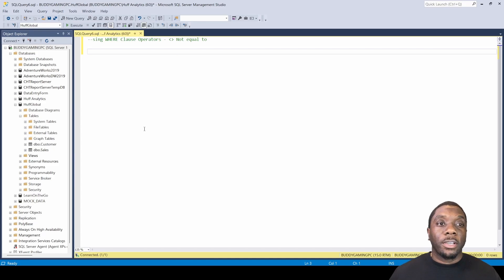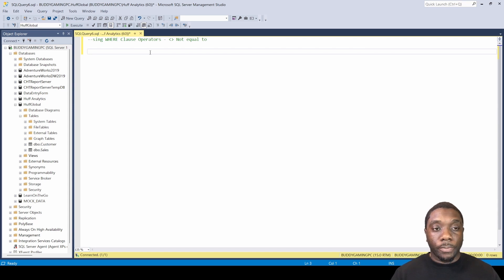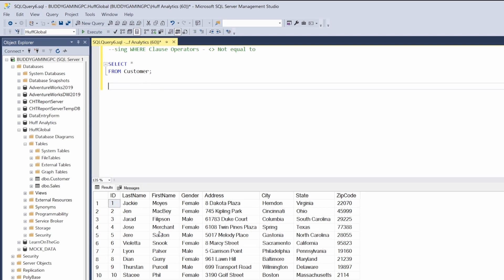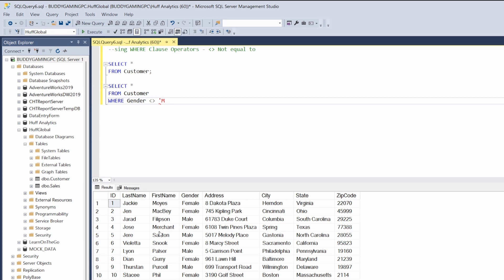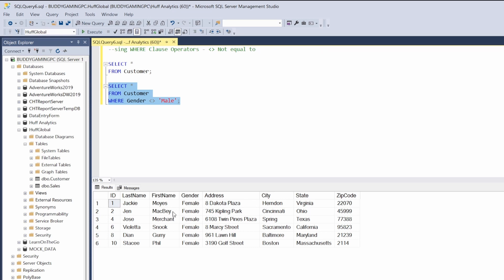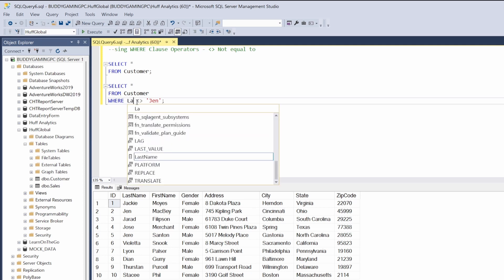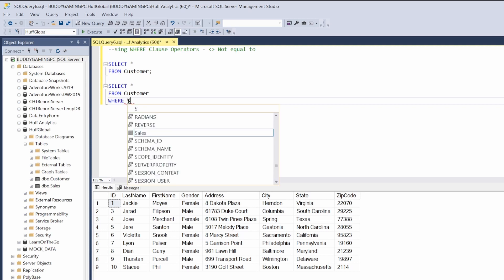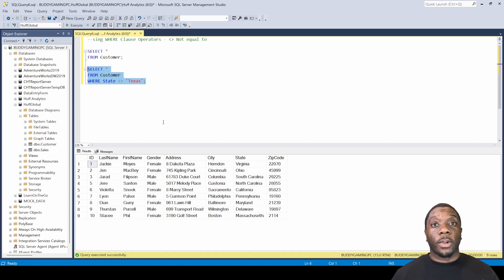2.4 How to use not equal in SQL | SQL Full Course for Beginners | By Carl Huff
In this video I will be teaching you how to use the not equal to operator in SQL.

Recording Setup 🎤
iPhone 11